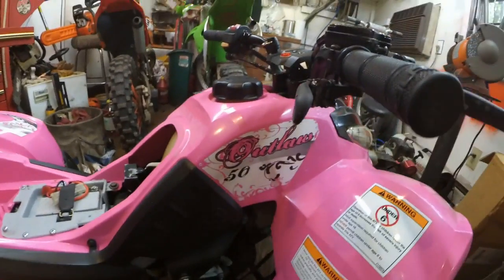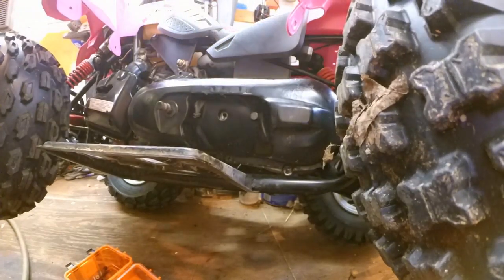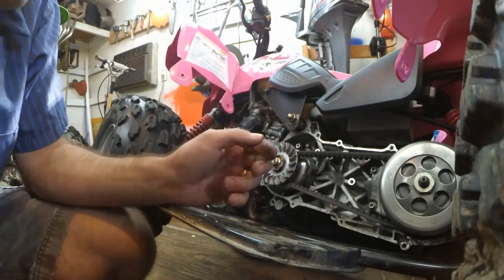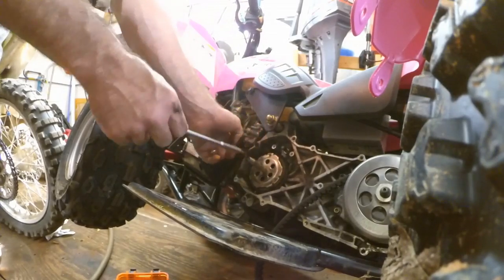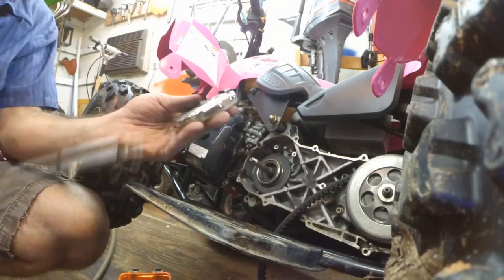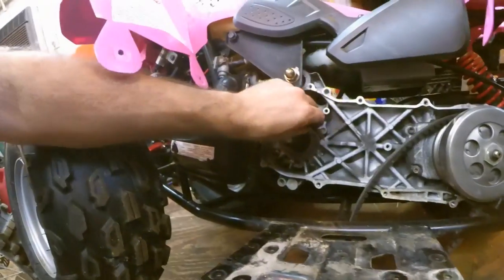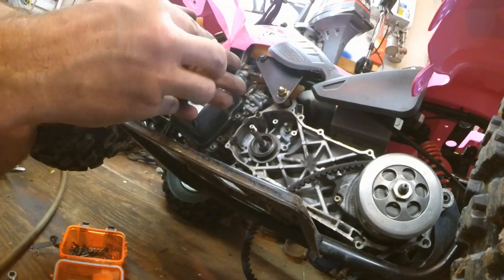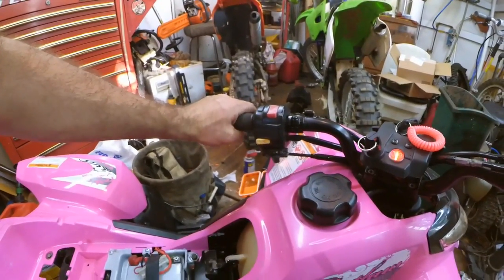Polaris 50 starter clutch Starter not working repair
If your starter is clicking like a dead battery, check this first! You can pull the starter and use a screwdriver to see if the gear turns, it will only turn one way. If it wont turn either way, this is the problem. Should be the same for many 50, 80 Taiwan , Polaris horizontal two stroke engines.